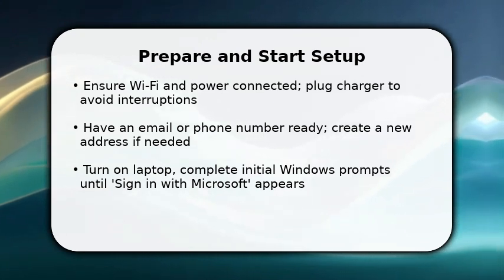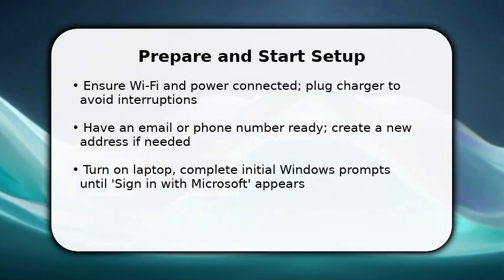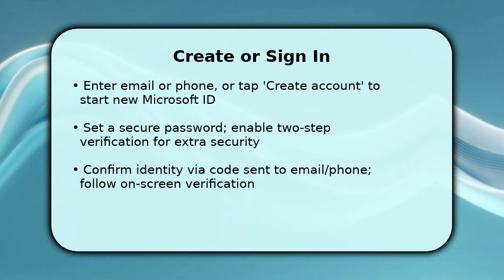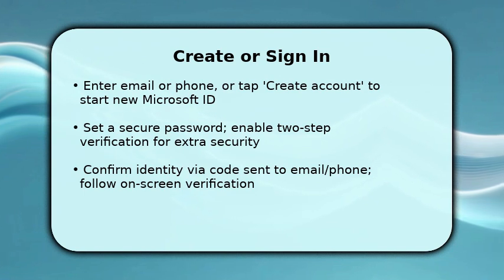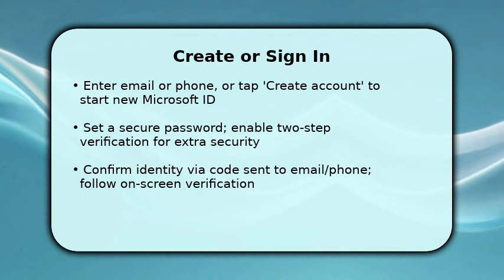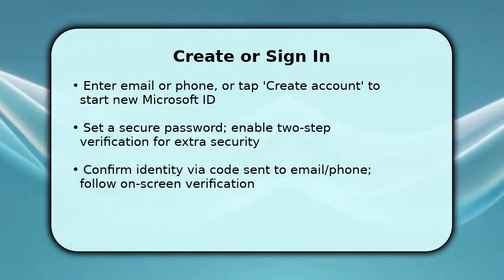How to Open Microsoft Account in Hp Laptop - Step by Step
Learn the step-by extricate process of accessing your Microsoft account on an HP laptop with this comprehensive guide. From initial login to customizing settings, discover how to seamlessly integrate and manage all aspects of your digital life directly from your device.

How to open Microsoft Account, HP Laptop Login, Microsoft Office Accessibility, Account Integration on HP Desktop/Laptop, Step-by-step Guide for MS Users, Accessing Your Email and Applications via HP Device, Customizing Settings in Windows 10 or later versions of Microsoft OS using an HP Laptop, Microsoft Account Setup Process, HP Support with Office Suite Integration, Troubleshooting Login Issues on HP Devices